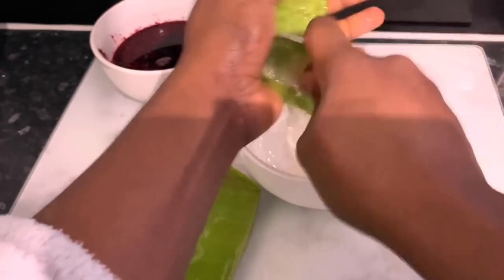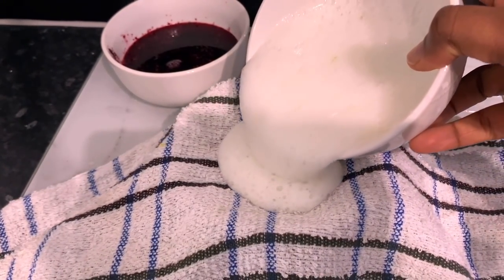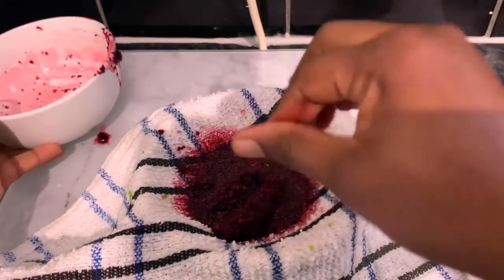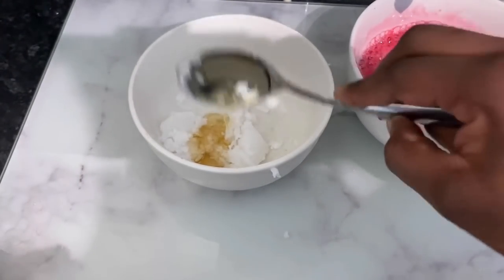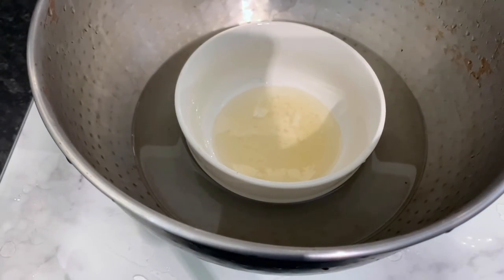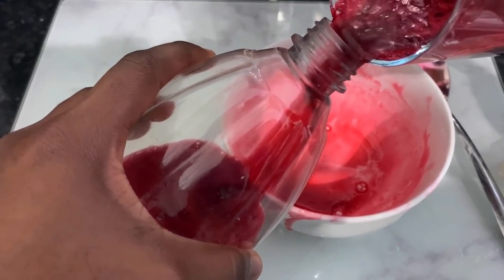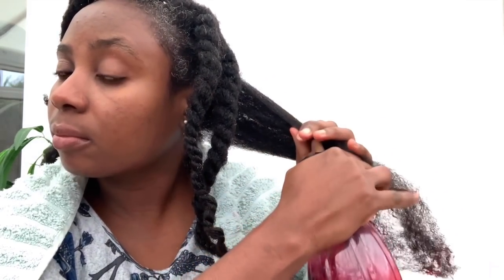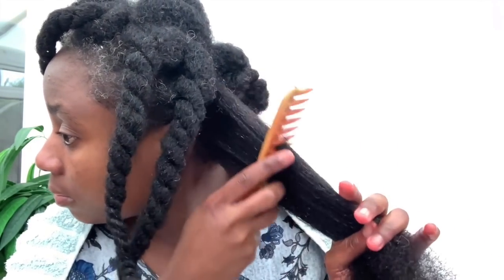Overnight Hair Growth Spray | For Faster Hair Growth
Hey guys, welcome back to another video, In this video, I share with you my overnight hair growth spray for faster hair growth!

Lets be friends on socials

Shop My Fav Hair Growth Products

wholefoods online fenugreek seed

Wholefoods online MSM powder

Wholefoods online hibiscus leaves

coconut oil

cantu shea butter leave in conditioner

containers i used for the oil

Perpermint oil

Castor oil

Raw organic coconut oil